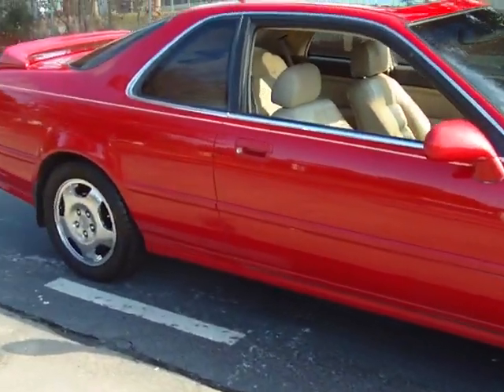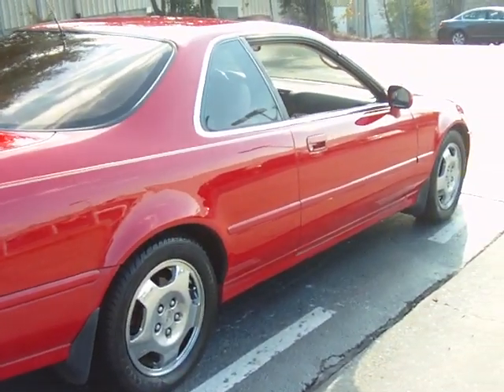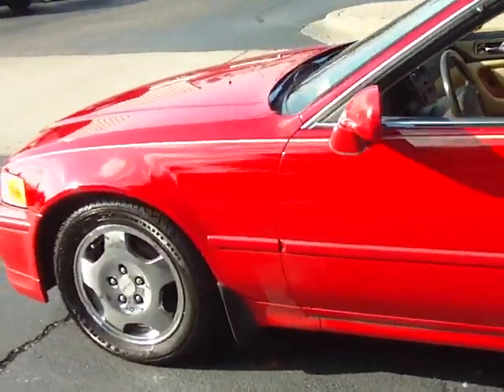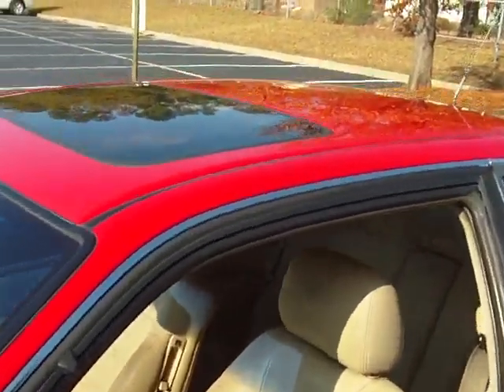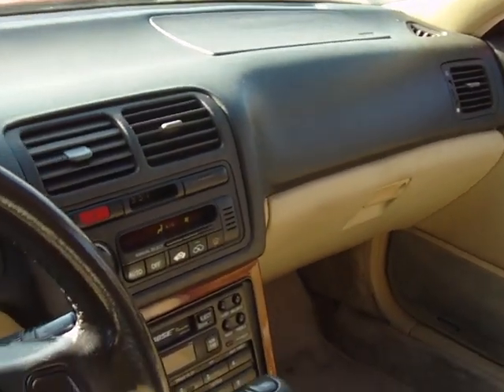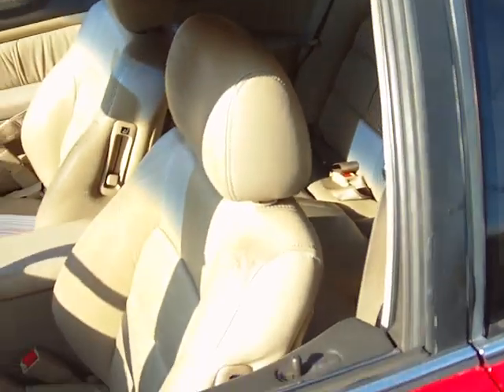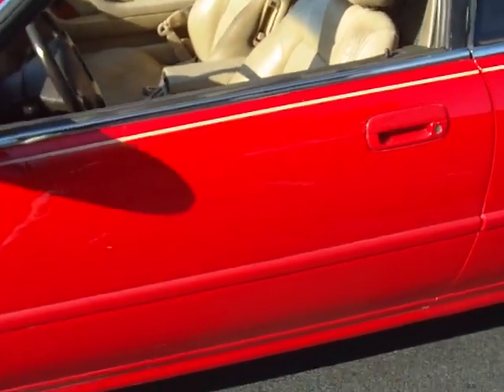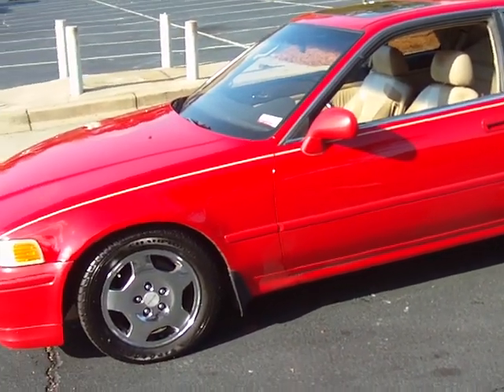1994 ACURA LEGEND, STK # 12078A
CALL TERRY ASAP FOR DETAILS 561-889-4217